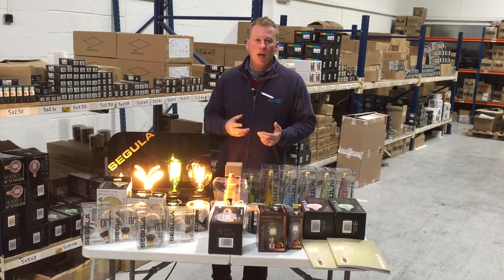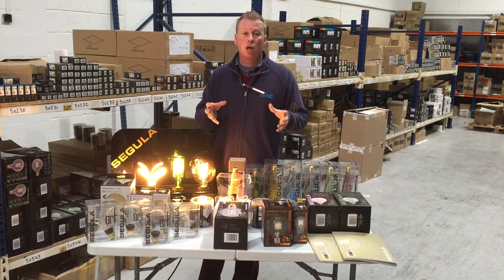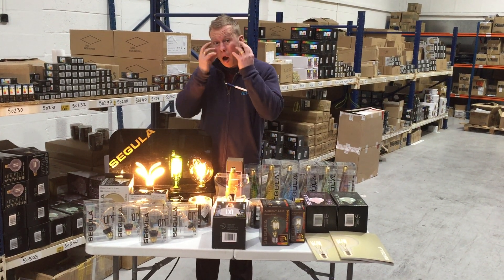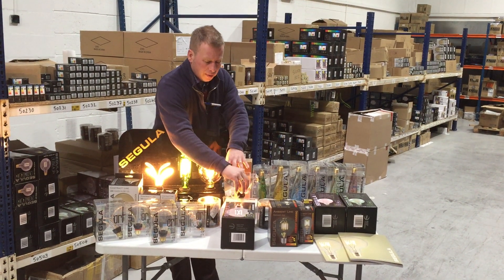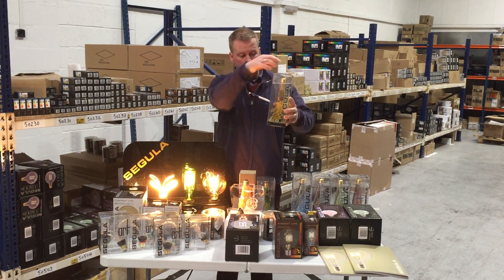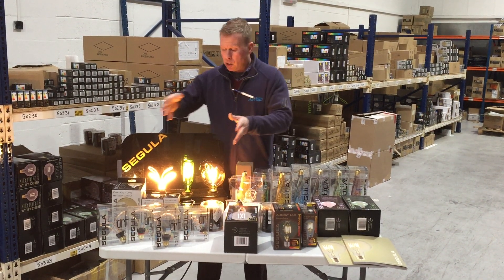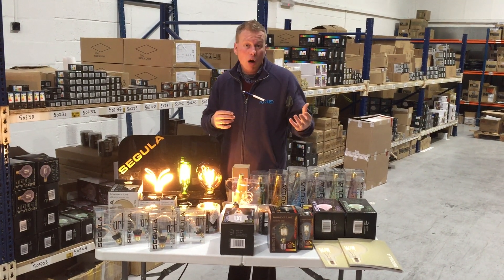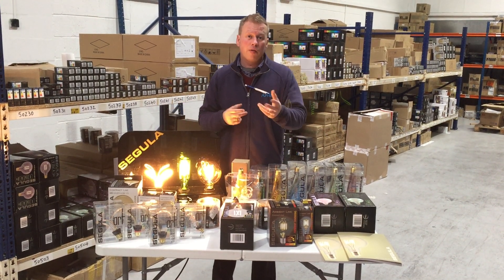Segula Range Auraled UK